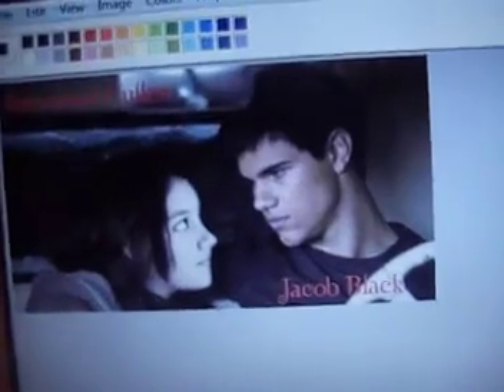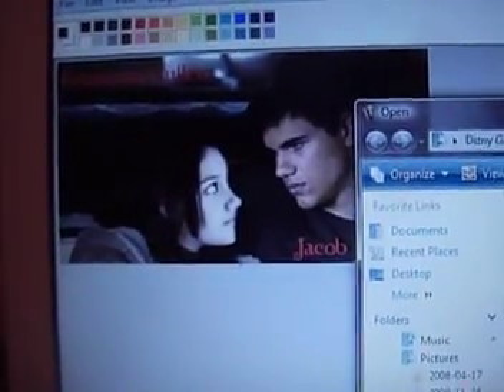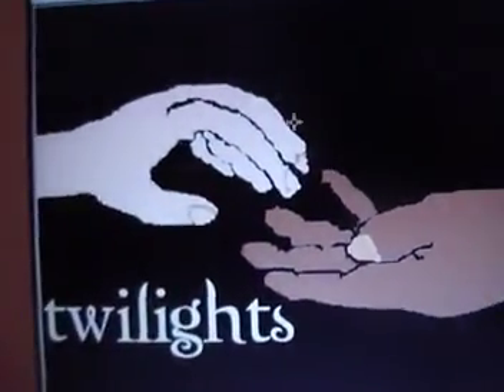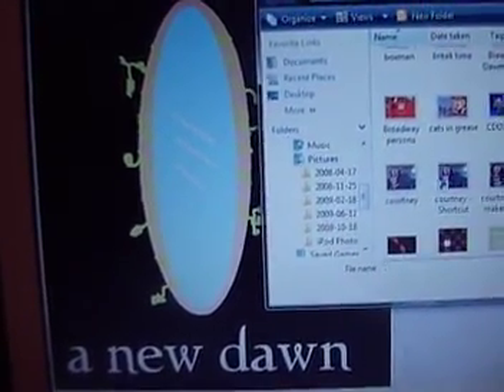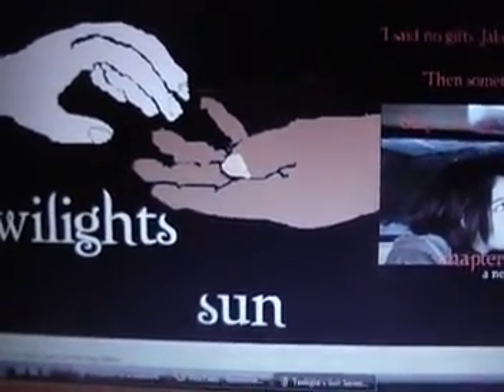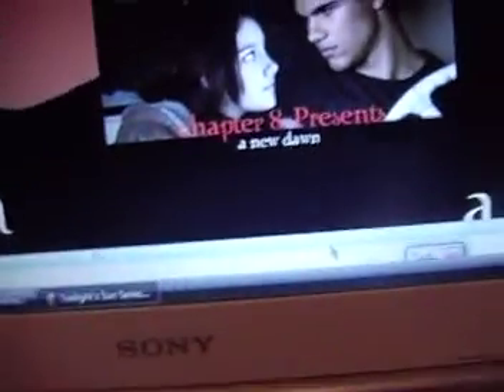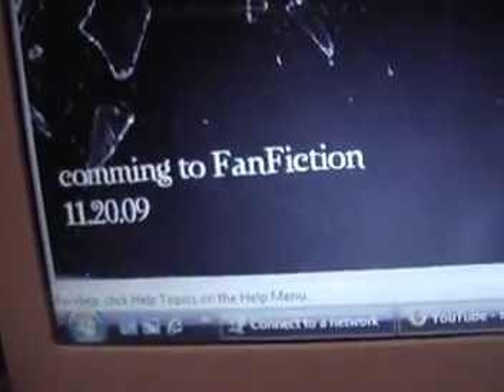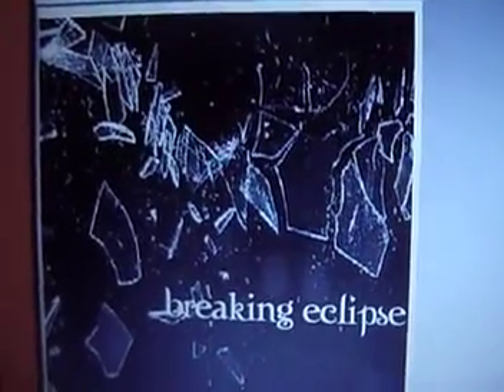Breaking Eclipse Extra #3- Redid Book covers and Breaking Eclipse Cover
I FINALLY got the Twilight font i needed! SO I re-did everything (and the Breaking Eclipse cover! I didnt draw this one, got the pic from google then added stuff) Sorry i go off topic at the end... i get carried away when i get on a topic i know about. yes, i'm that way in real life.